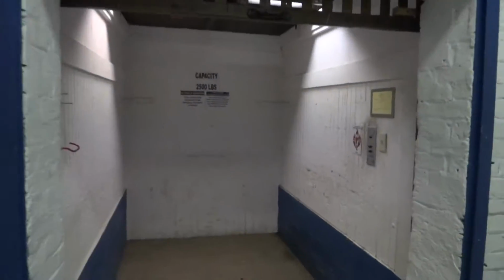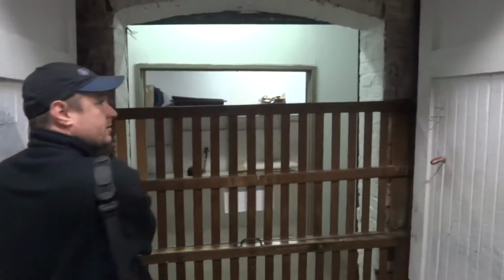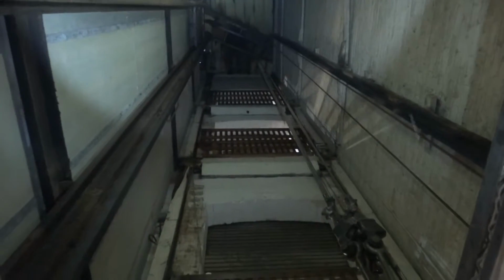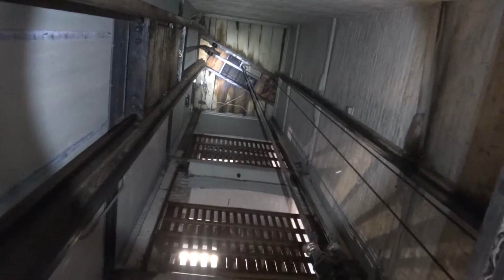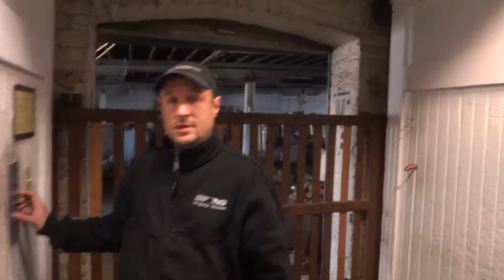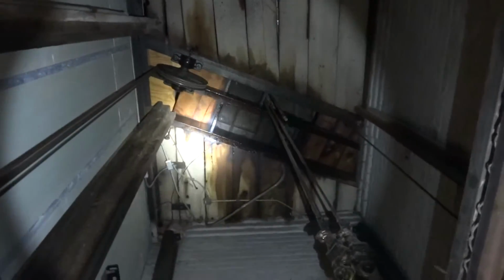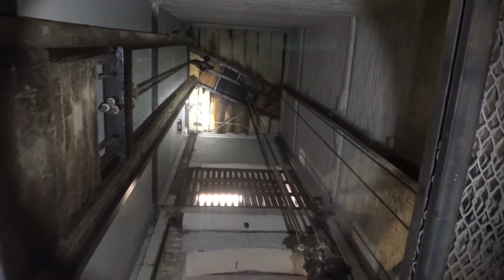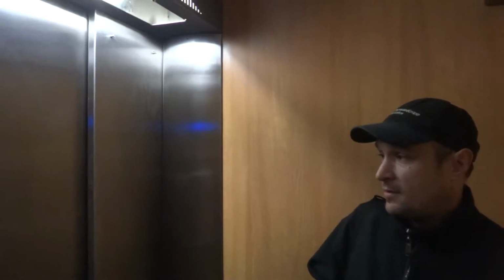The epic lifts at the old Habitat restore Roanoke Virginia w/Andrew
2/26/16 Andrew and I took a ride on the Awesome old 1909 Otis freight elevator at the Habitat Restore in Roanoke Virginia as well as the tke Isis both of which no longer exist sadly :(